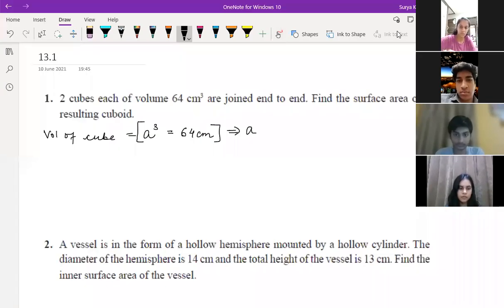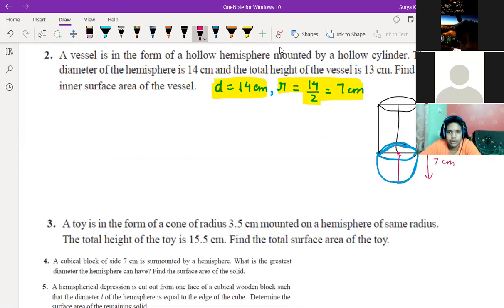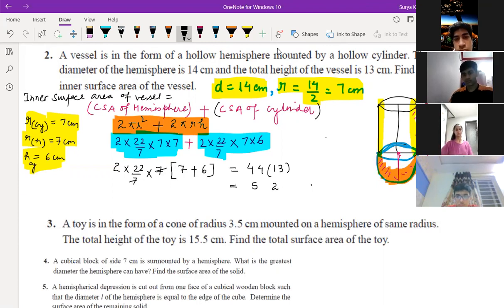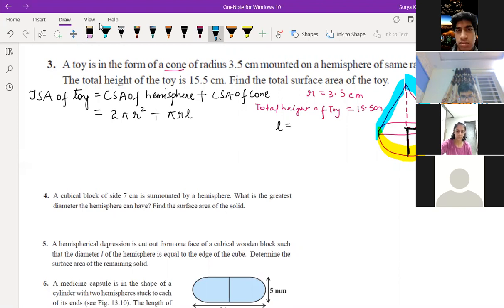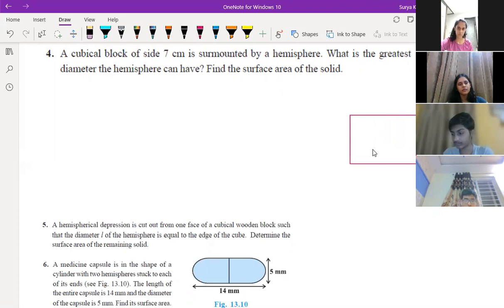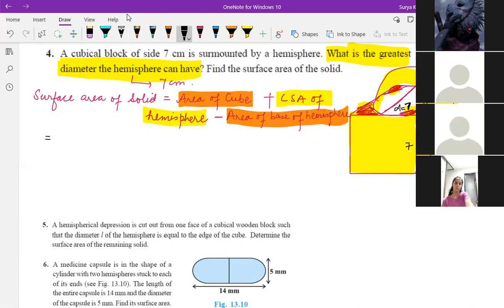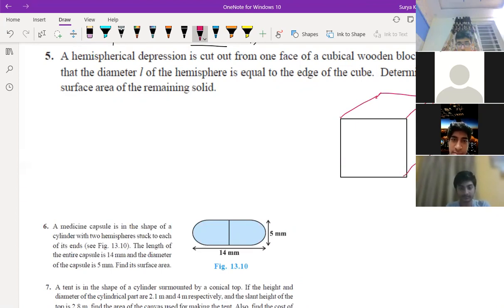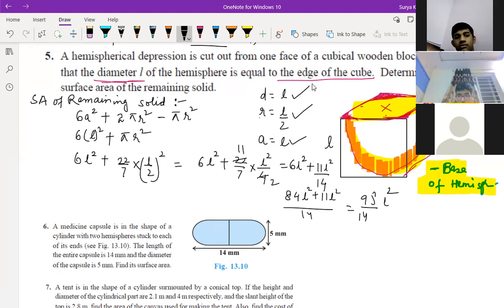Foundation Class10, Surface Area & Volumes, Dated 15 06 21